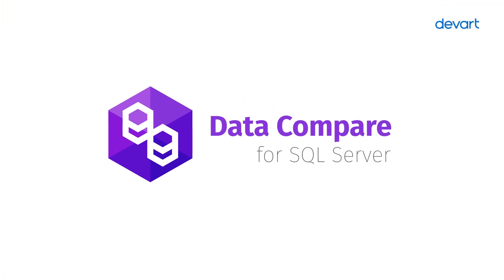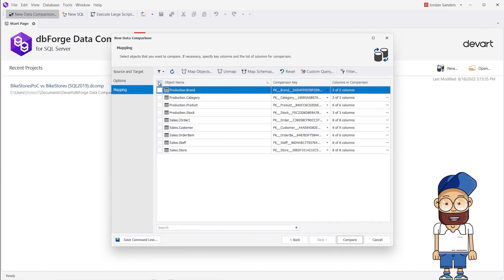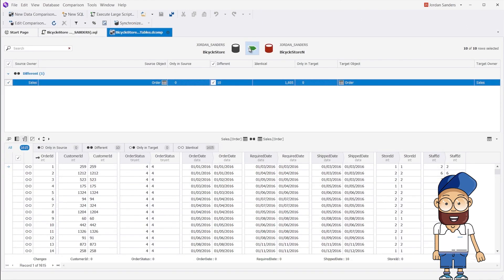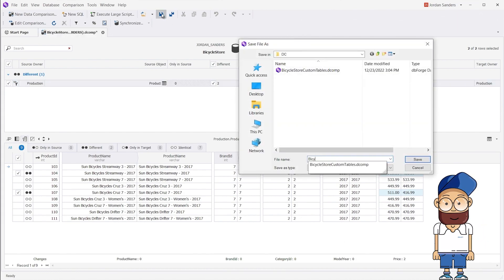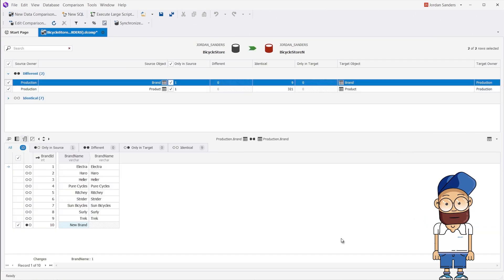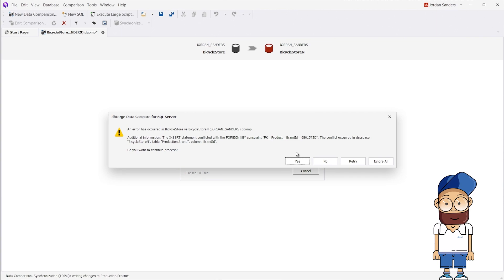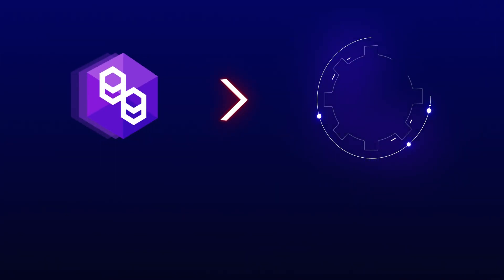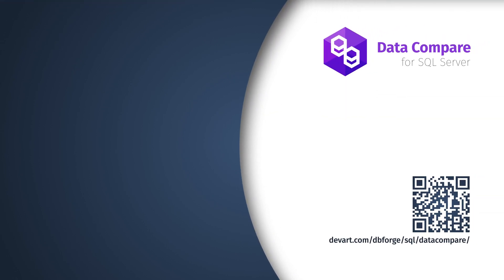Database Data Synchronization - using dbForge Data Compare for SQL Server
In this short video, we are going to demo for you the specific capabilities of dbForge Data Compare for SQL Server, which allow you to compare and synchronize data in the database.

0:00 Introduction

0:21 Sync of data from source to target for an individual table

1:37 Sync of data based on the condition of one or more column value

2:30 Sync of data based on the column value of another table which is linked by a foreign key

4:04 Note about automatic data synchronization

👉 Check full overview of dbForge Data Compare for SQL Server

🔥 You can download dbForge Data Compare for SQL Server Trial